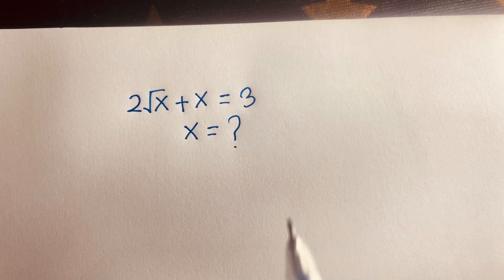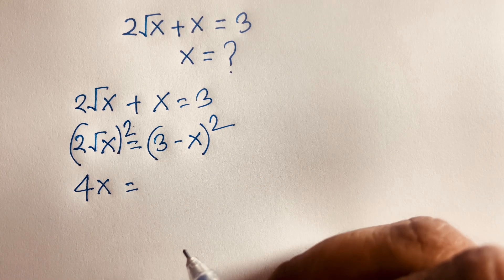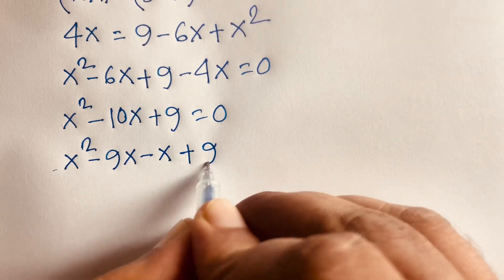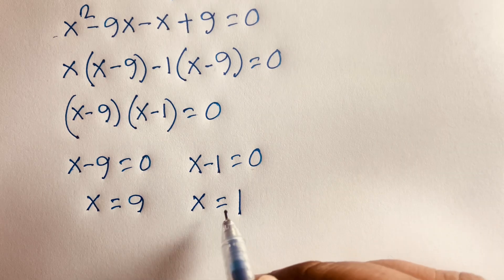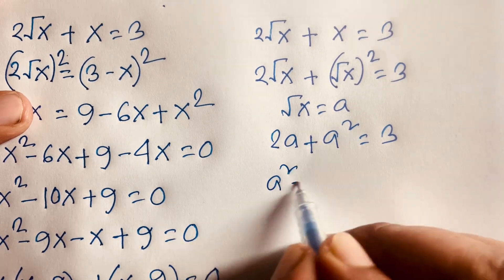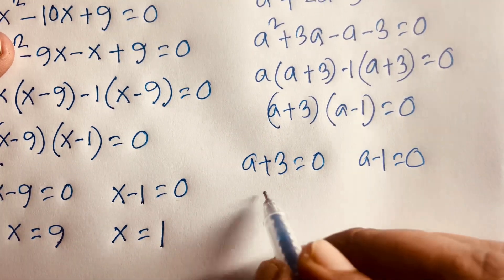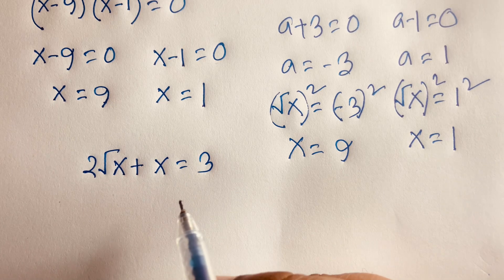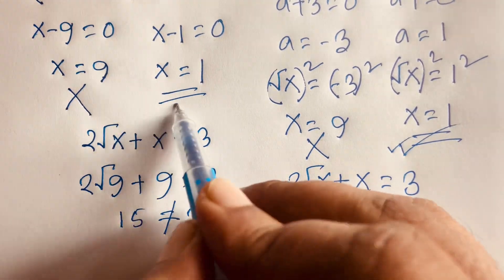Junior Math Olympiad Question. Learn This Math Tricks.